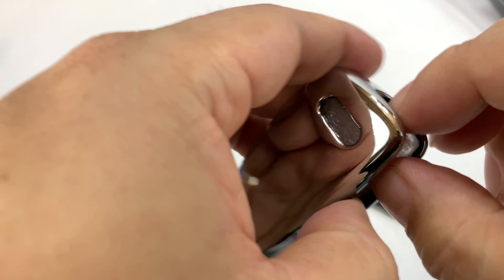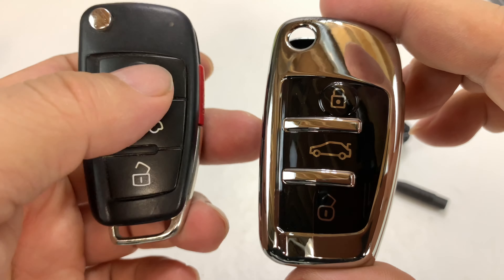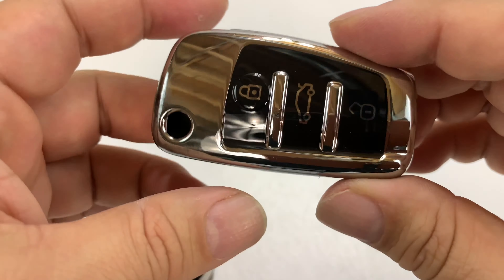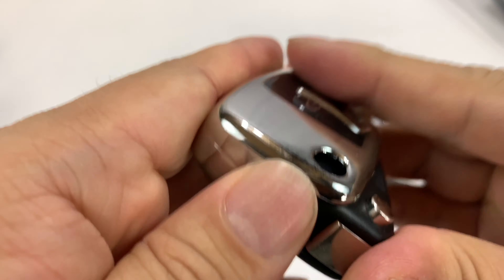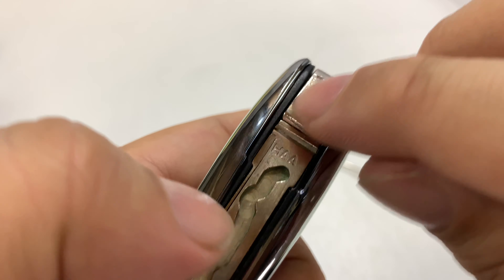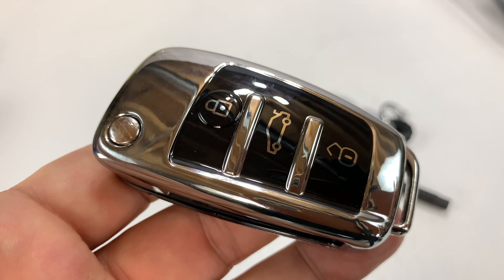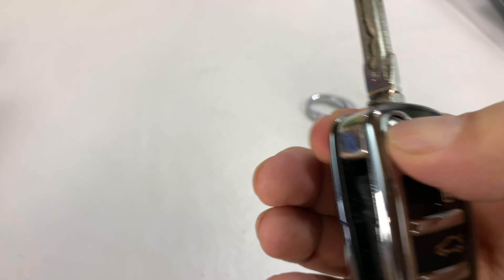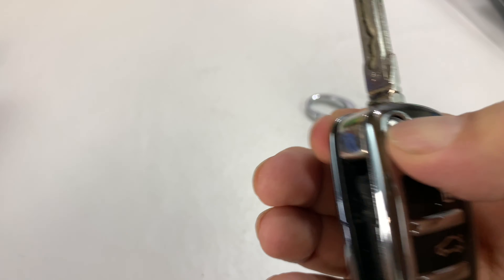Car Remote Key Fob Chrome TPU Shell Cover by TurningMax Review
TurningMax Keyless Entry Remote Cases Key Fob Cover with Keychain Full Protection Soft TPU Holder Shell for 3 Button Lip Key for Audi A3 A4 A6 A6L A8 TT Q7 S6, etc - Silver
by TurningMax

Fitment: For 3 Button lip Key Audi A3 A4 A6 A6L A8 TT Q7 S6, etc. it will not cover the original car logo on your car key. (ATTENTION: Please make sure your key shape is one of applicable types on the picture shown.)
High Quality: Key case is made of premium TPU. Offering very thin, soft and trending looking. It has strong color fastness with triple electroplating, pretty durable; INSTALLATION: Quick and easy DIY project, just slip the remote key into the key skin cover. Do not be afraid of damaging because this key jacket is soft and flexible.
Full Protection: This key fob case realized the full cover protection of back and forth, left and right. It can effectively prevent the Audi car key, anti-fall, anti-shock, anti-scratch and anti -dust
What you get: Package contains only one key fob case w/ key ring and mini screwdriver. Unconditionally refund or free replace if defective or any quality problems, life-time friendly customer service
Tips: We have four color options for the car fob case: silver, blue, red and pink. And each color can either choose with key ring or without key ring. You can make your best choice according to your car type and car appearance, please double check when ordering

Did you remember when and why you use a phone case?
Equally, your car key needs to be treated the same. This case will give protection and add a new style to your loved key.
It is a kind of auto gadget to cover wear-and-tear on your car key.
Which will have no chance of cracking if dropped, any tumbles the key skin cover take could bear less damage.

Fits Models :
For 3-Button lip Key Audi A3 A4 A6 A6L A8 TT Q7 S6, etc

Features :
◎ Receive signal as usual. The key cover will not hamper signals emitted by your key in any way.
◎ The buttons on your car key will work just as well as before! There's no need to press twice as hard.
◎ Much easier to find in bag or drawer. Say goodbye to fidget when you are in trouble to find the car key.
◎ Gives the key fob shell a nice chrome and colorful look to make your key truly stand out and appear awesome!
◎ Good choice to buy in pairs for yourself and as gift for girl friend/boy friend、wife/husband、friends、colleague and so on.

Material :
Full Protection TPU with chrome Silver & Black finish

You will get :
1 X key cover
1 X key chain
1 X mini screwdriver (help to assemble key chain) Expedition Money LLC